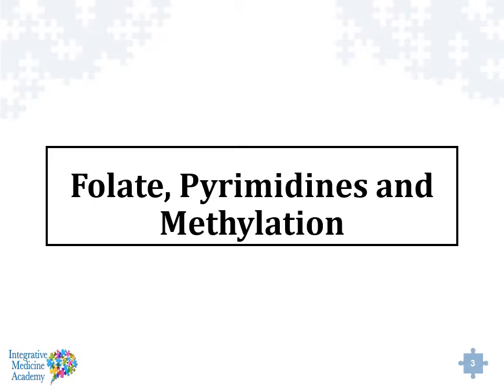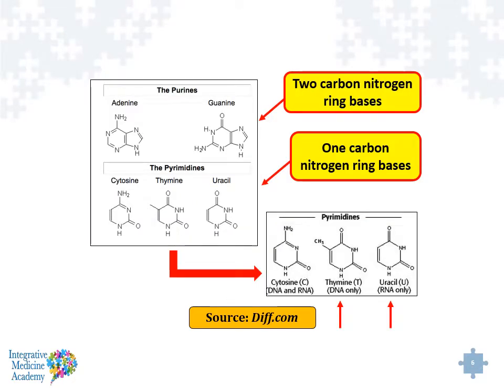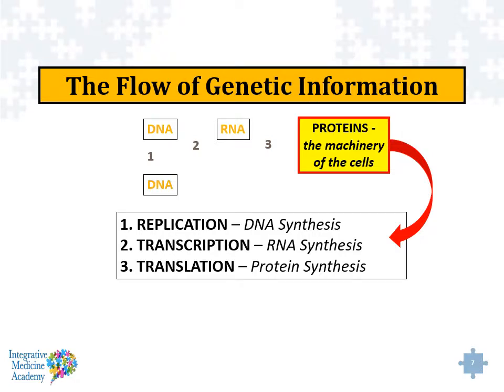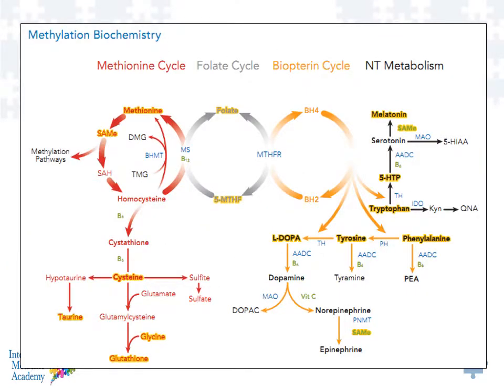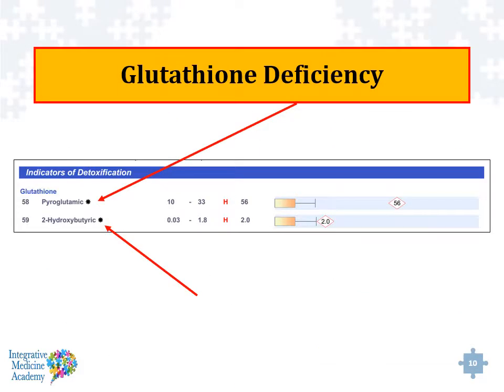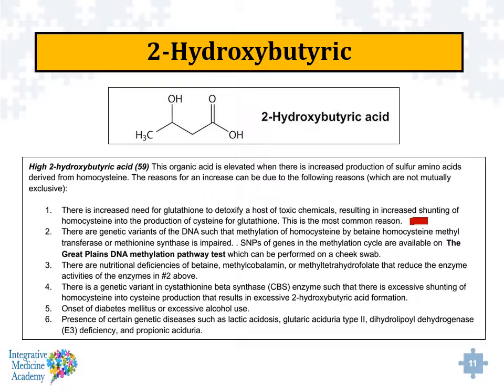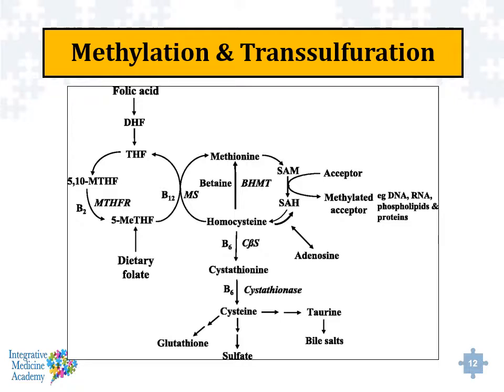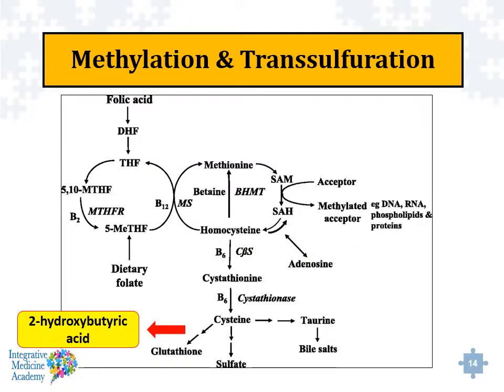Pyrimidines Folate Methylation - Advanced OAT Mastery Course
Dr. Kurt Woeller discusses the Advanced OAT Mastery Course.